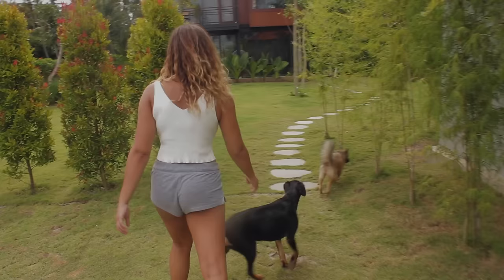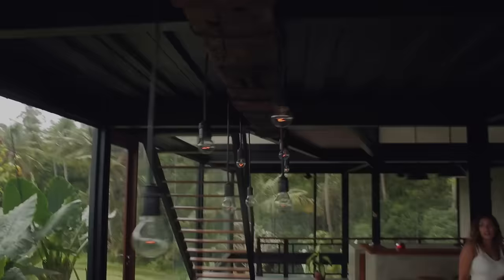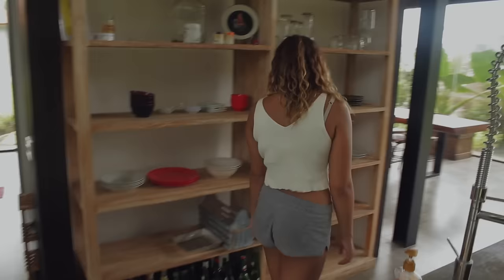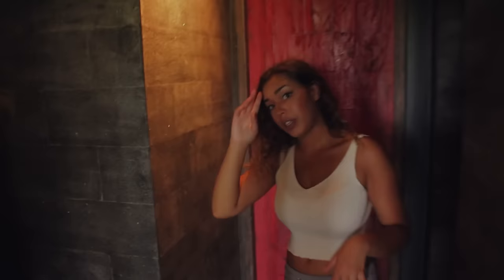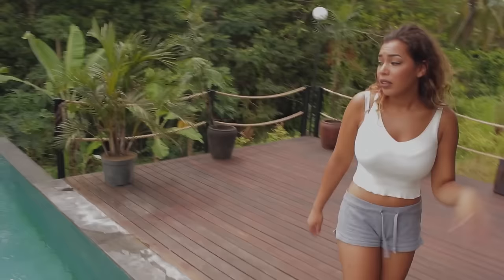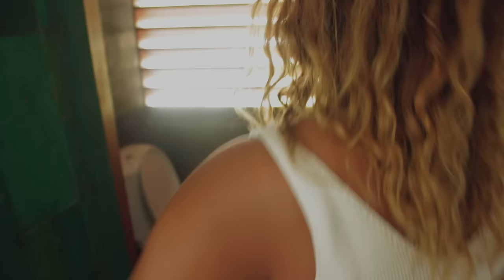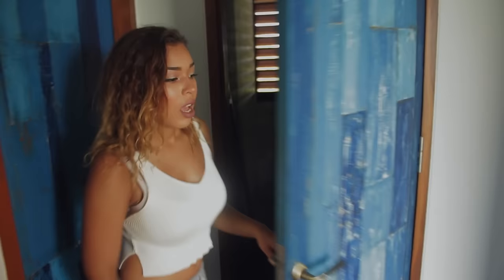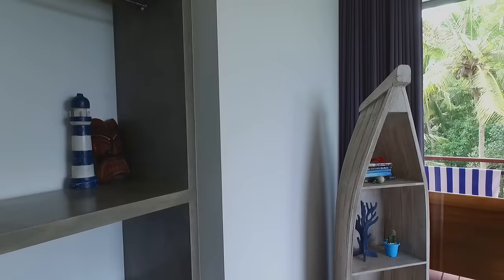Bali Dream House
The Exchange Diary
In this episode of The Exchange Diary I show you guys a tour of one of the places I stayed while in Ubud.If you like what you see don't forget to comment, thumbs up and subscribe!

GEAR:
-Canon 70d
-Joby Tripod
-Rode Microphone